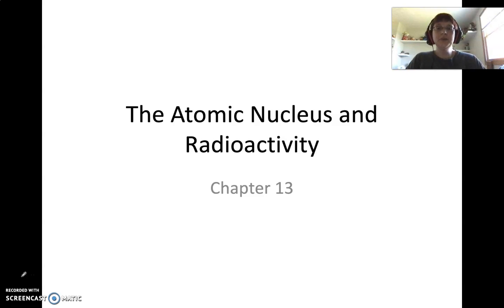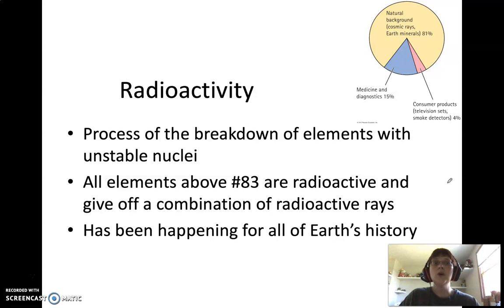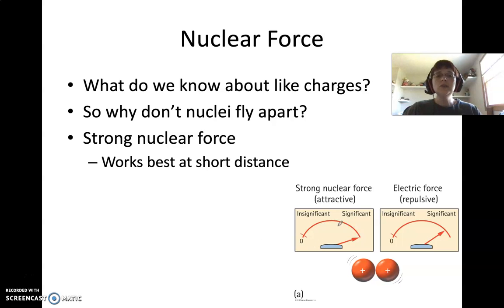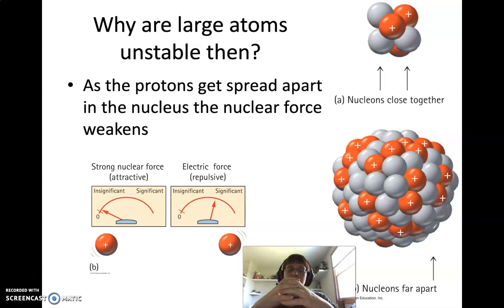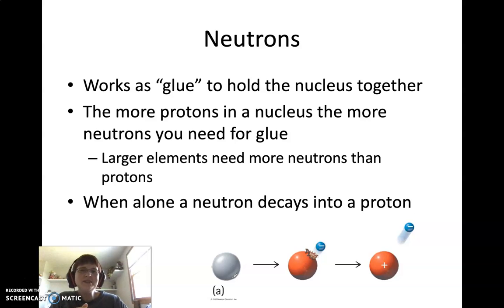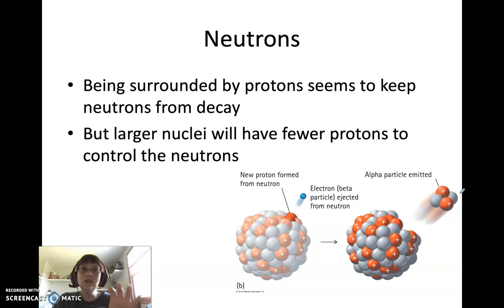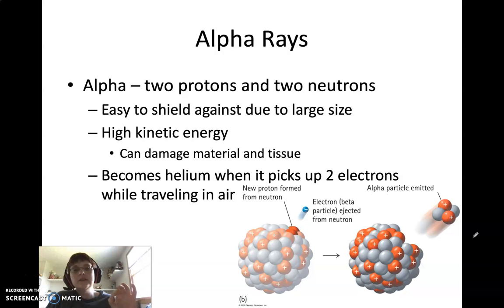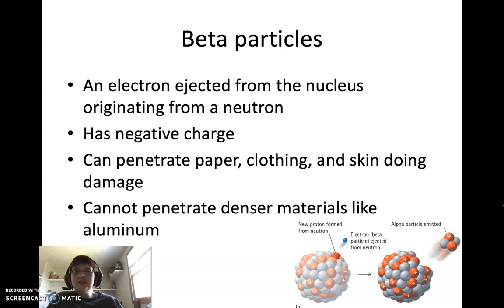Chapter 13 (1) Nuclear Force and Decay